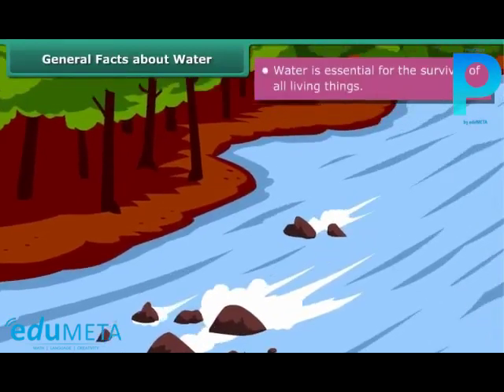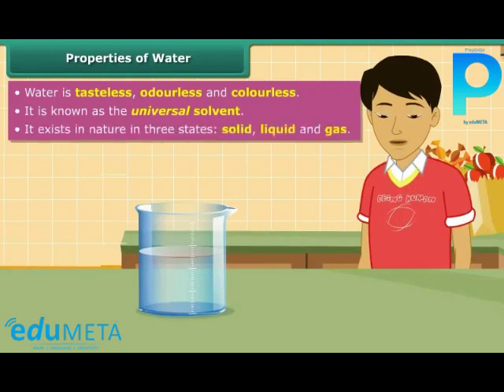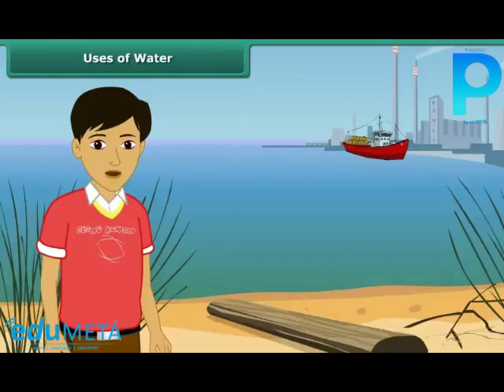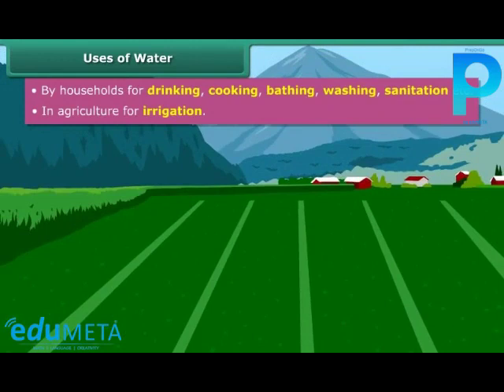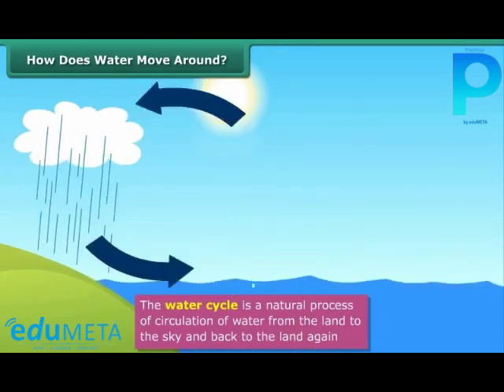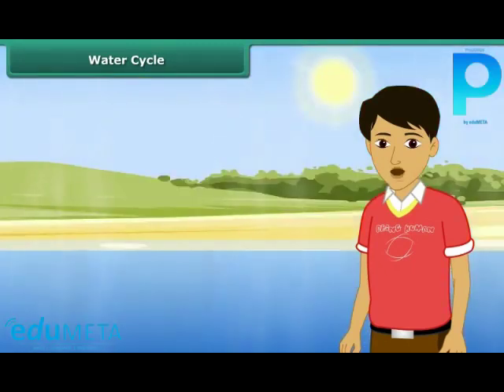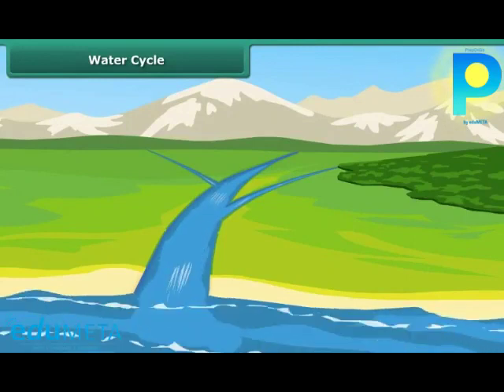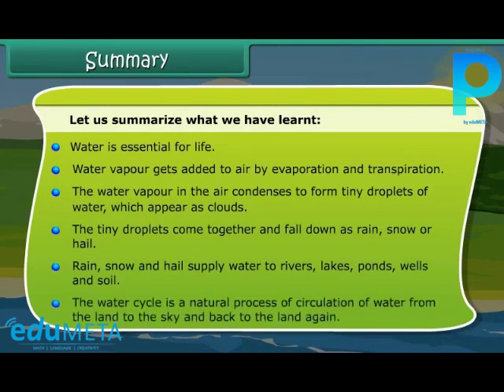Class 6th SCIENCE Water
In this video, we'll be exploring the importance of water in our daily lives, the water cycle, and the different sources of water. We'll discuss the properties of water and how it supports life on Earth.

We'll also dive into the concept of water pollution, explaining the different types of water pollutants, their sources, and their impacts on the environment and human health. We'll provide tips on how to prevent water pollution and conserve water resources.

We'll discuss the different methods of water treatment and purification and explain how water is supplied to our homes and communities.